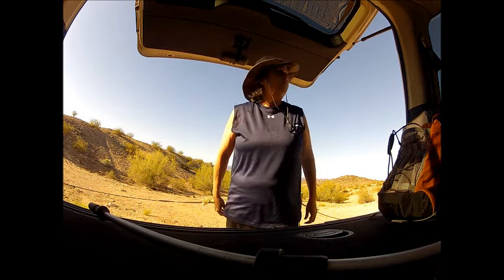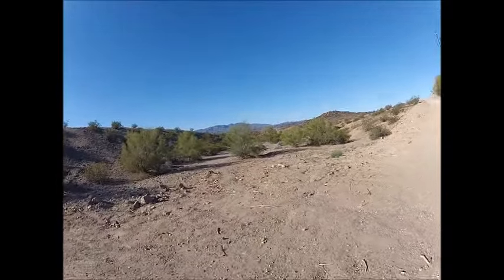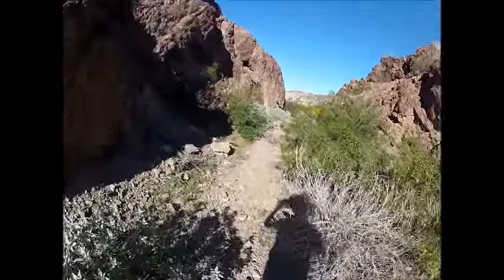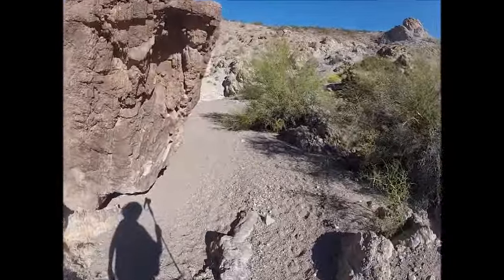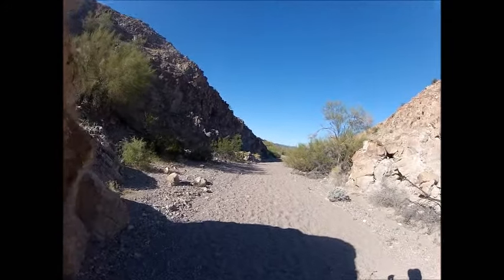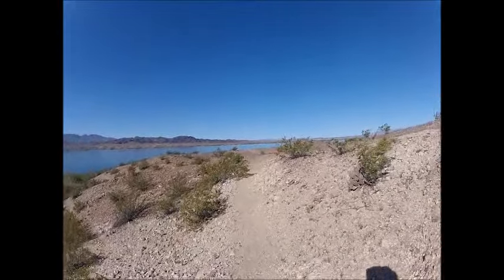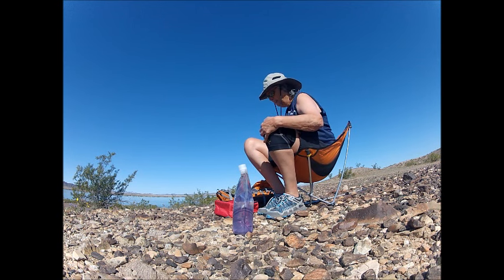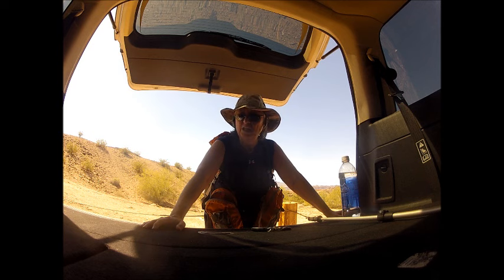Sandy Wash Hike Movie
Early morning hikes south of Lake Havasu City in the washes and arroyos that lead down to the shores of the lake